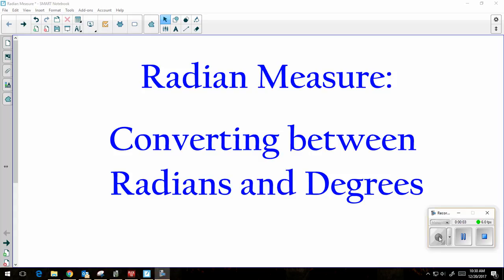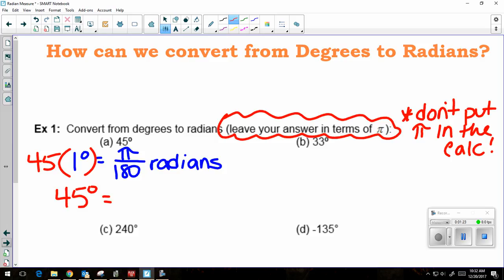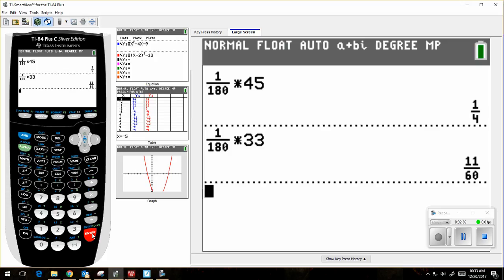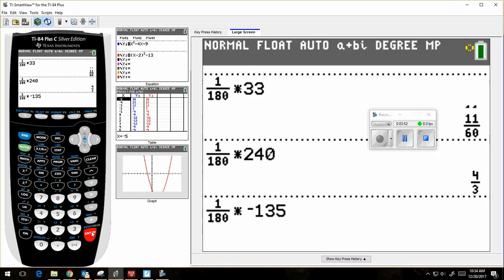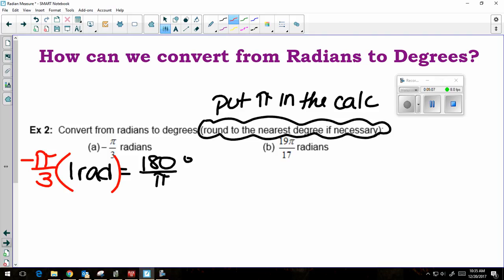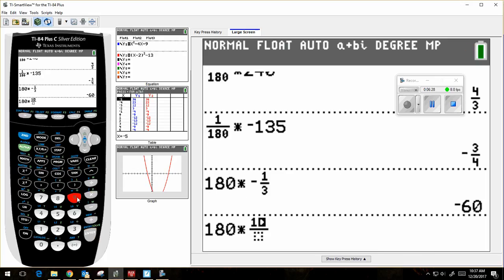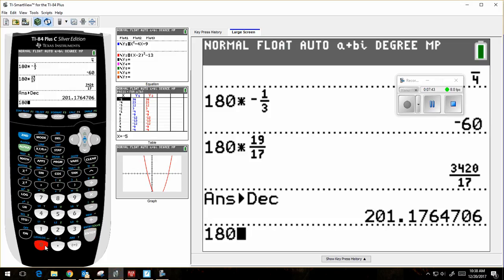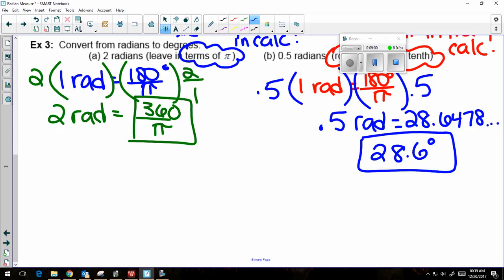Coverting between radians and degress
This videos goes through how to use the reference sheet for Common Core (NYS) to convert between radians and degrees.  There are four examples for each.  Some leave it in terms and pi and others round.